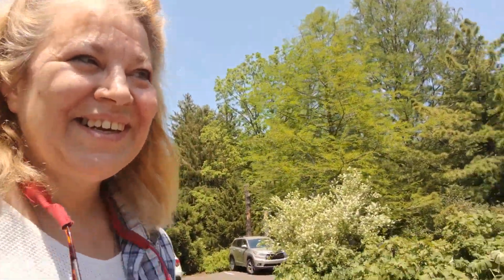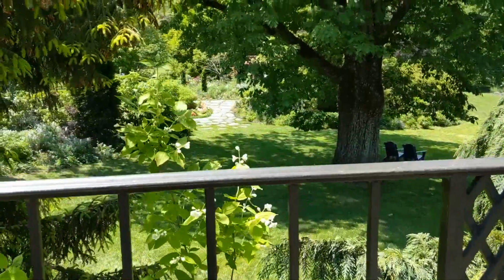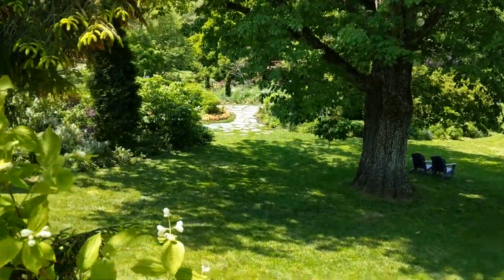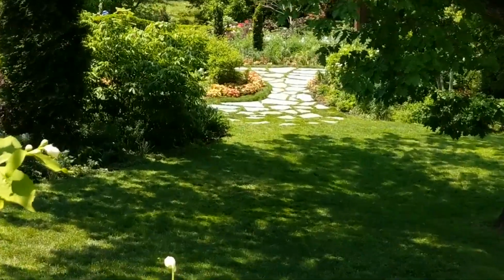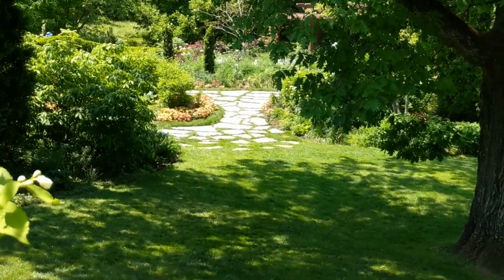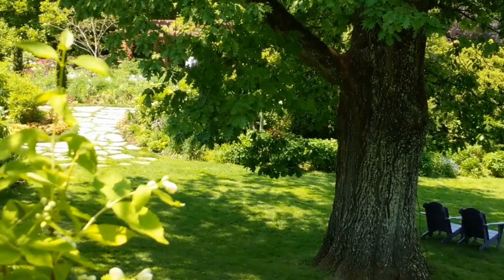Chanticleer Pleasure Garden - pt 1 episode 85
Join me as we explore one of my favorite places.  Pleasure is this place's middle name, and I know you will agree!
It's a Beautiful Day by River Sam
Waltz From Swan Lake
Sonatina in G maj
A Swan's Tale by Howard Harper-Barnes
Vast as the Ocean by Cercles Nouvelles